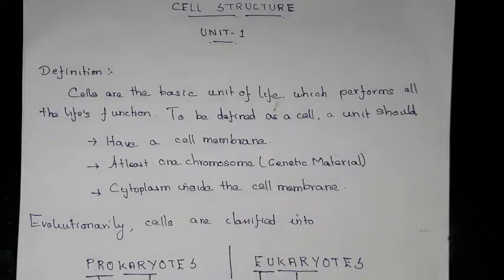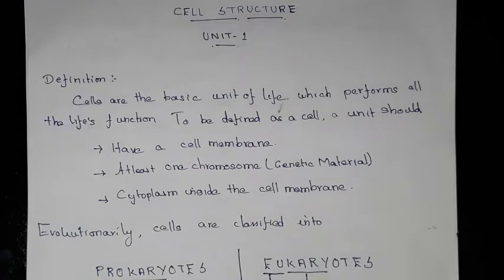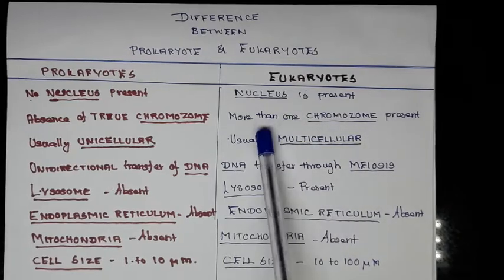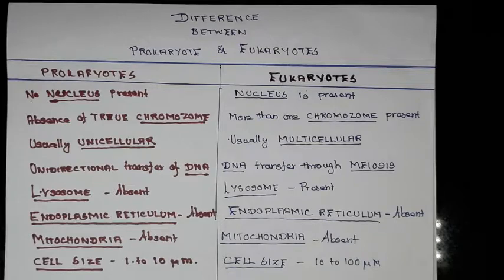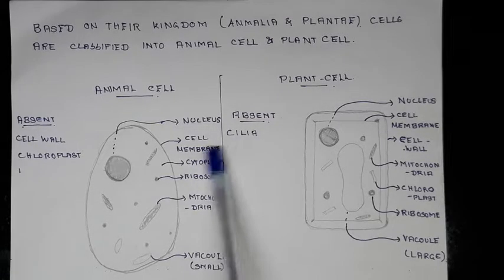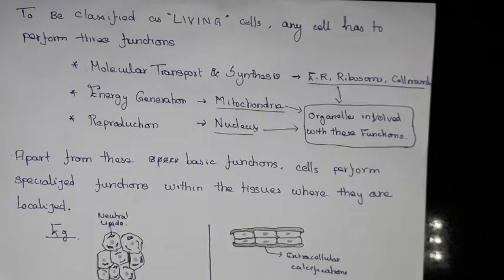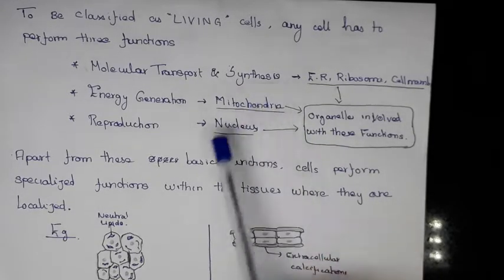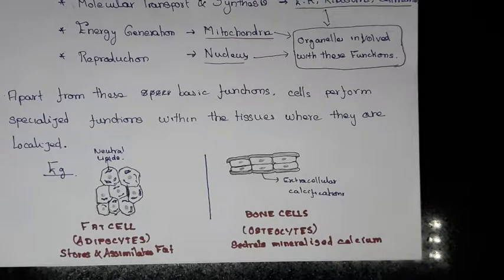CELL BIOLOGY - Unit 1 - P1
Cell Structure - Prokaryotes and Eukaryotes - Animal and Plant Cells - Cells with specialized functions